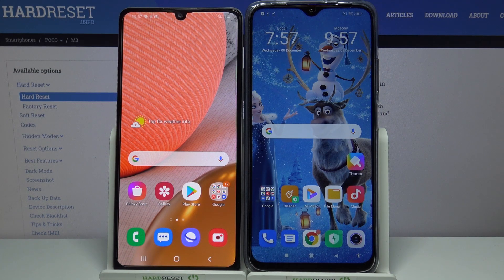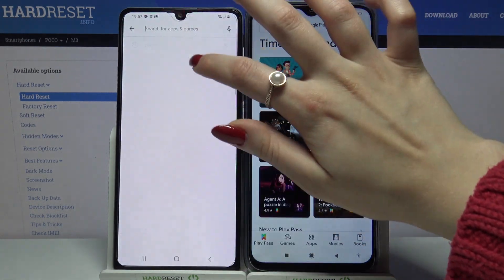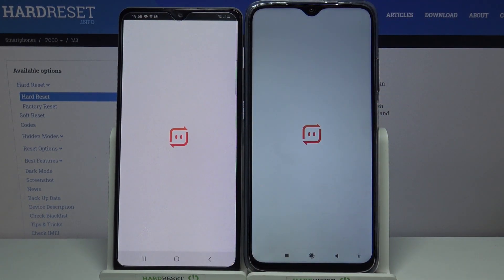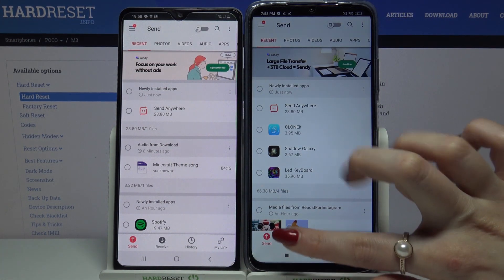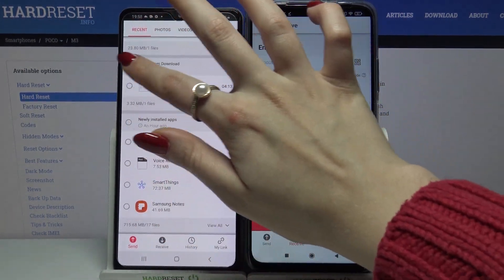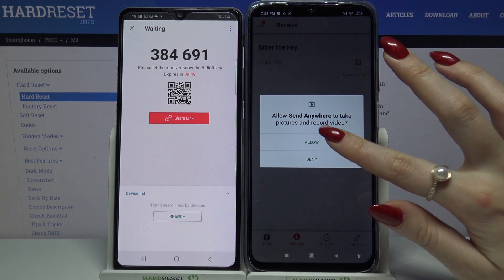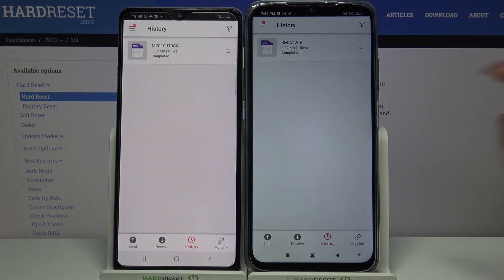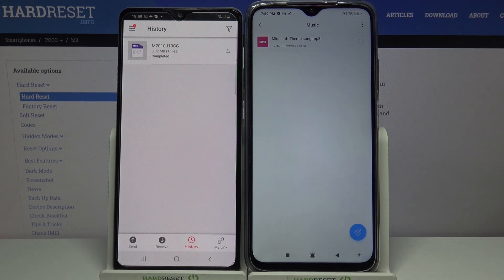How to Transfer Storage from Android Phone to POCO M3 – Move Data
Read more info about POCO M3:
Check out the presented video guide, where we teach you how to transfer storage from Android phone to POCO M3. If you want to move data between Android device and POCO M3, follow the attached instructions and without any problem, send data from your old Android device to POCO M3. Let’s use our instructions and get Android storage on POCO M3. Visit our HardReset.info YT channel and discover many useful tutorials for POCO X3.

How to transfer data to POCO M3? How to move data to POCO M3? How to transfer data from Android to POCO M3? How to move data from Android to POCO M3? How to transfer files from Android photo to POCO M3?